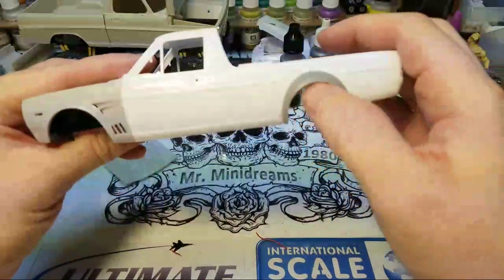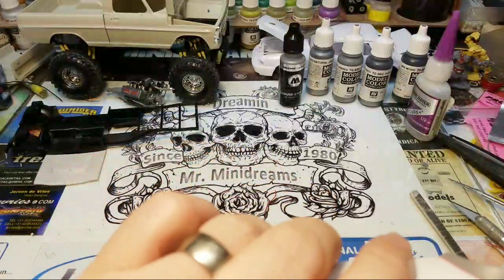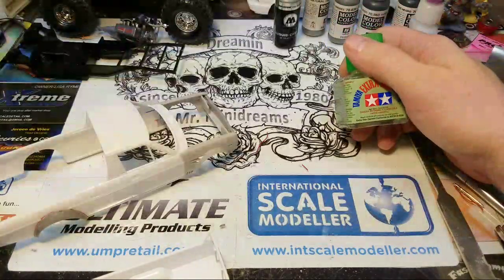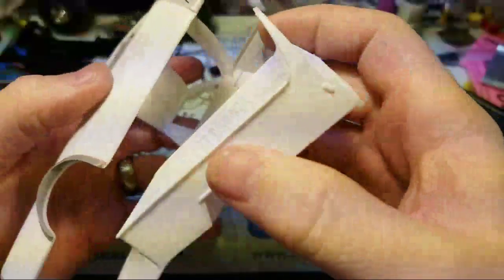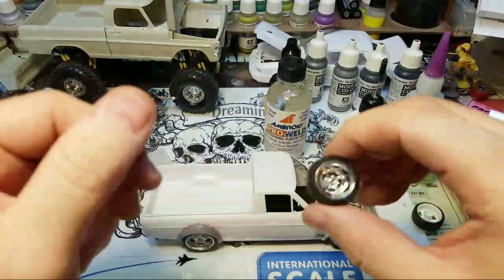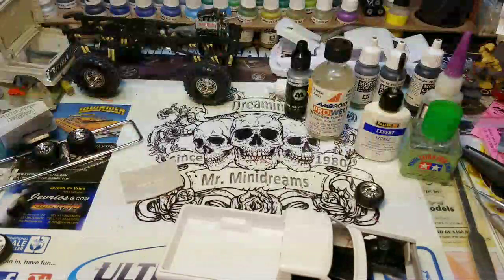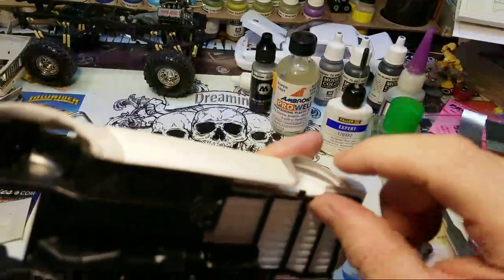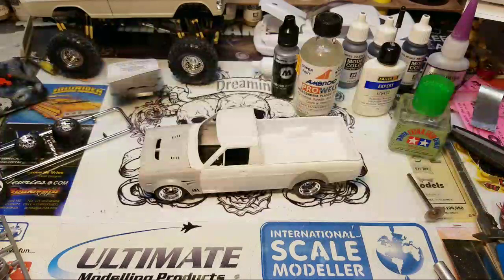Mini's c1 Sunny Live Build Stage 3